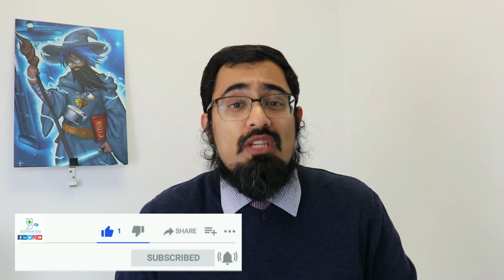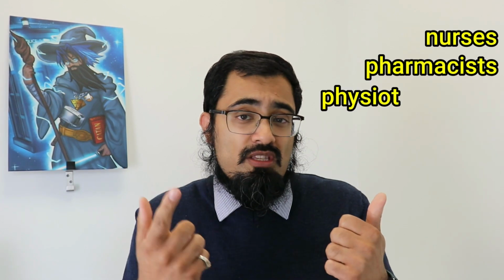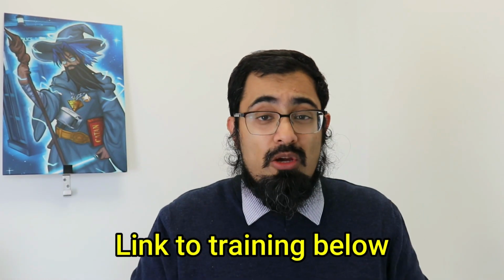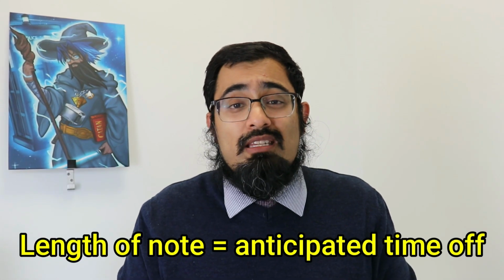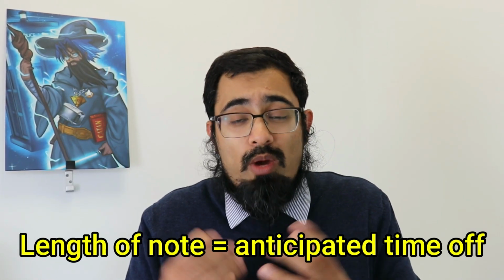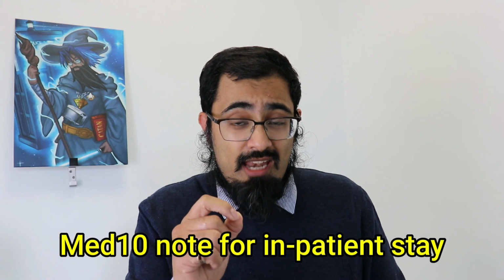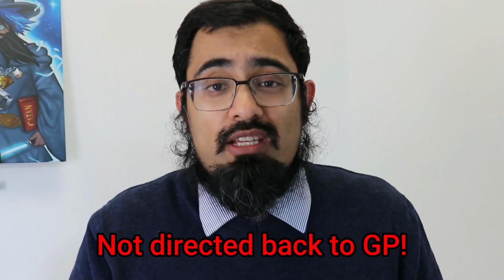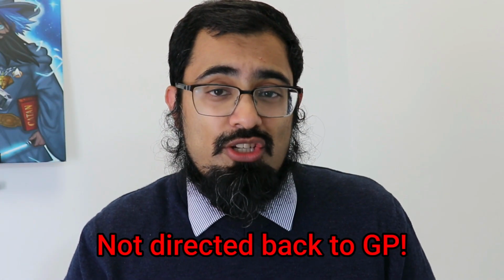Sick notes in hospital?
How can a patient get a sick note when in hospital? Find out here and links to the guidance below⬇⬇⬇